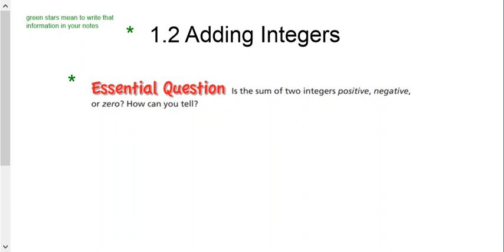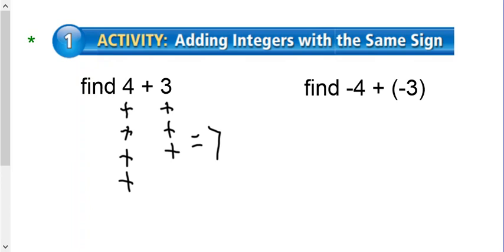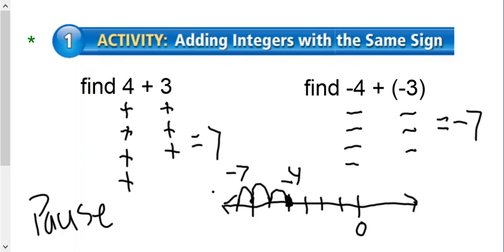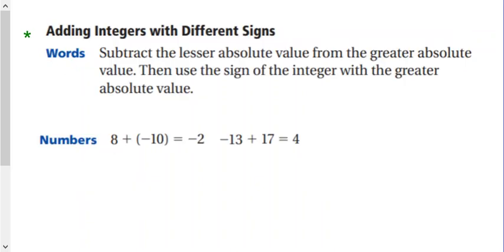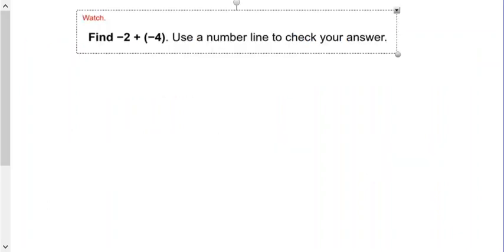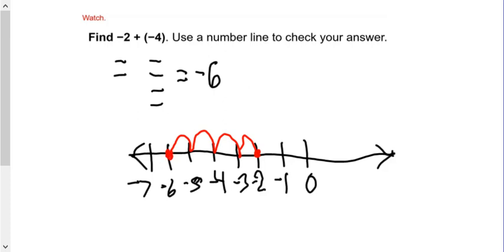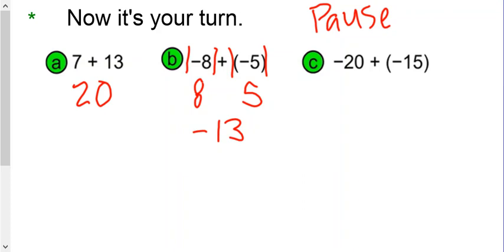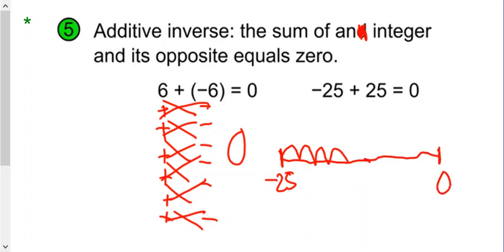1.2 Adding integers